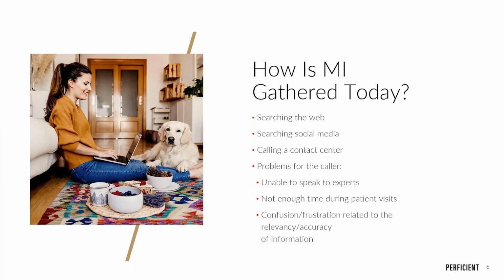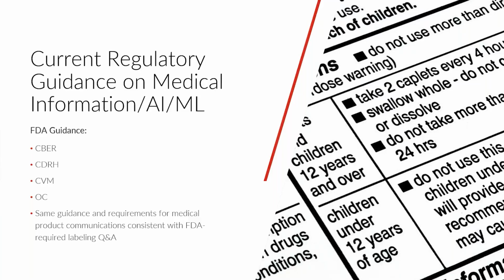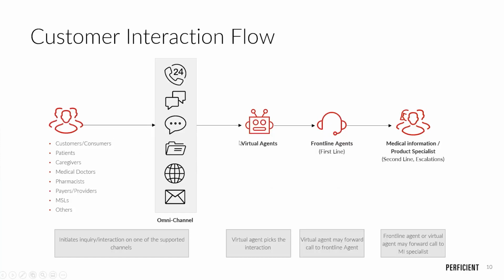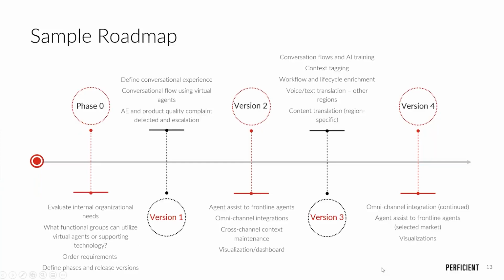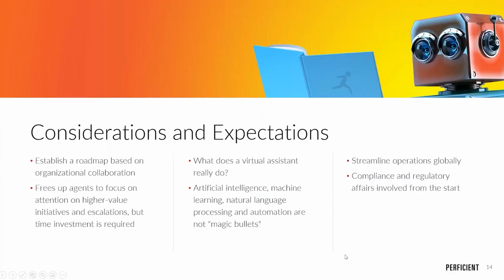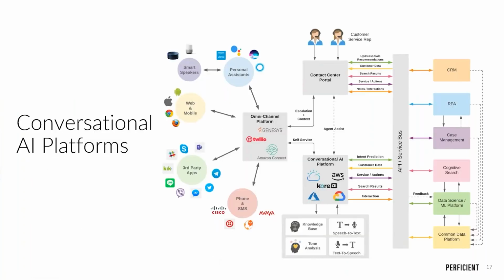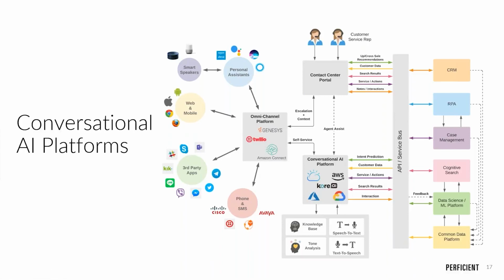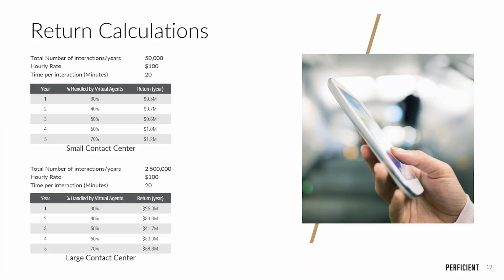Improve Medical Product Information Sharing With Virtual Agents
Imagine if patients, caregivers, and healthcare professionals could get their drug and medical device questions answered by a virtual agent powered by AI, clinical and scientific information, and company-approved content. How would it impact your workflows and the end-user experience?

Watch industry and technology leaders from Perficient as they share how you can create an end-to-end virtual agent framework that:

-Helps manage call volume and increases customer satisfaction
-Can scale globally without increasing front-line agents
-Supports omnichannel requests
-Provides real-time sentiment analysis for automatic escalation to front-line agents
-Promotes proactive pharmacovigilance (PV) by providing early visibility into trends and potential signals
-Improves holistic PV operational excellence and risk management